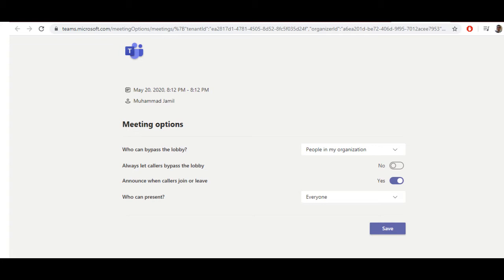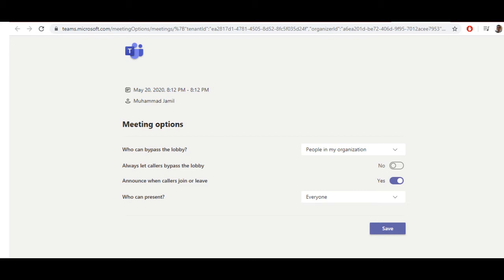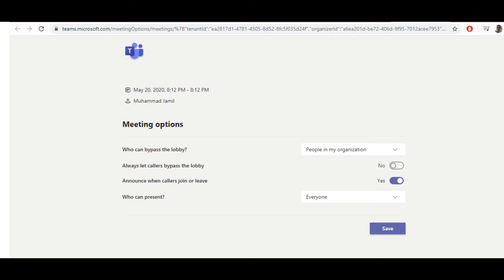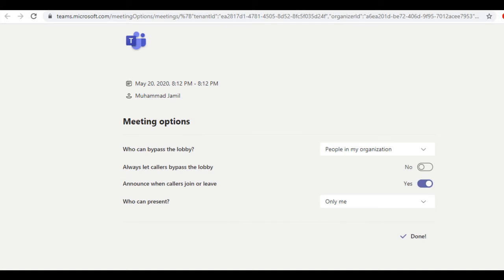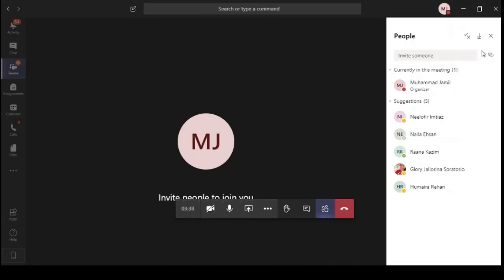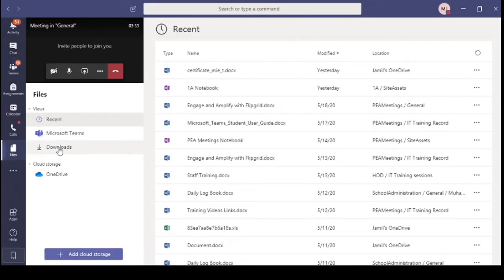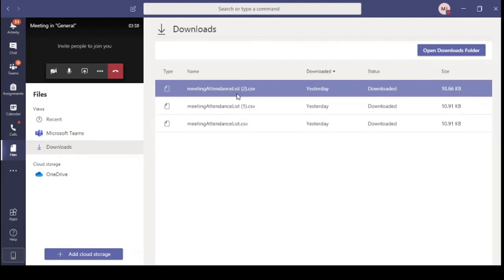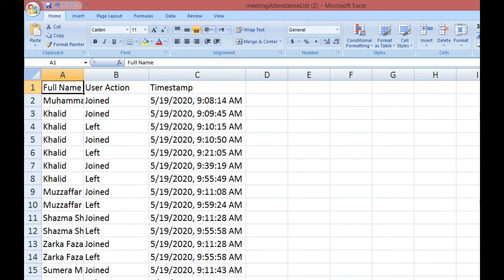Make Everyone an Attendee / What's New in Microsoft Teams/ Download Meeting Attendance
Full demo of how to use and how to configure the new Meeting attendance report in Microsoft Teams
showing how a meeting organizer can now change the settings for a meeting on the fly, during a meeting.
Best use case for this feature is to use it to make everyone an attendee